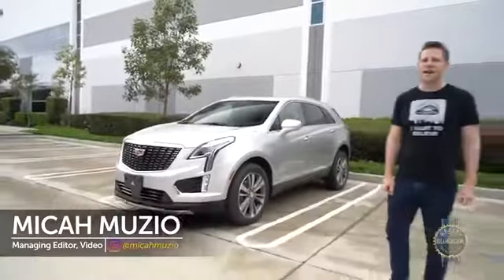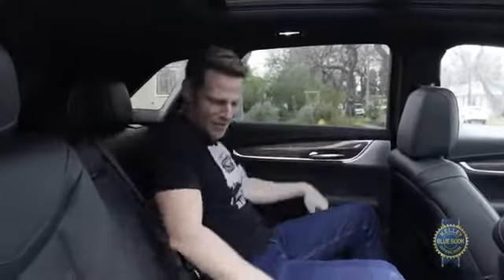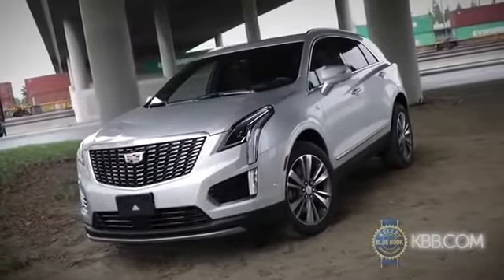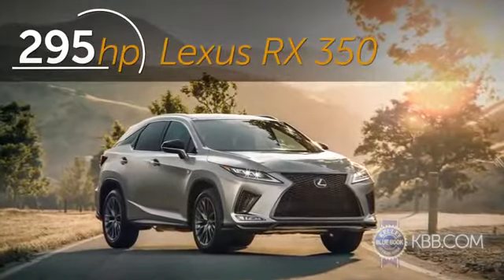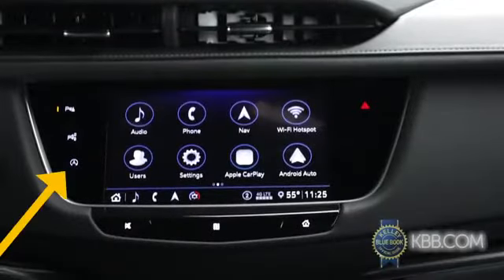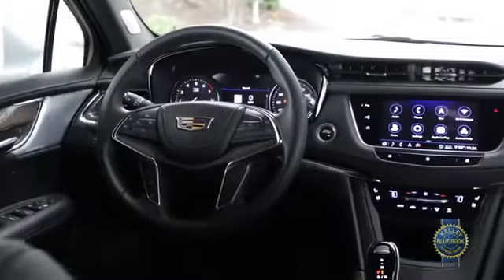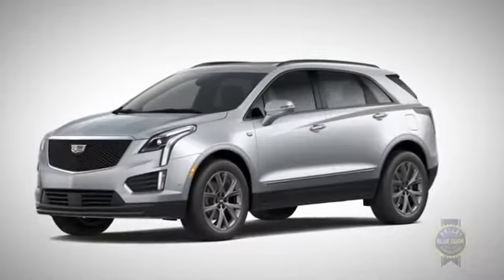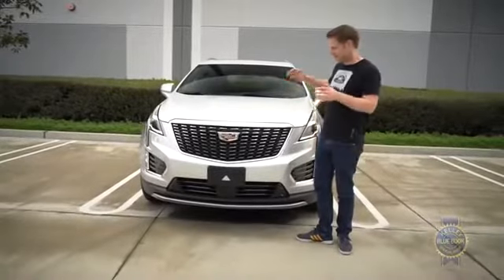Cadillac XT5 phiên bản 2020 - Chạy thử ngoài xa lộ và cung cấp những thông tin cần thiết về xe